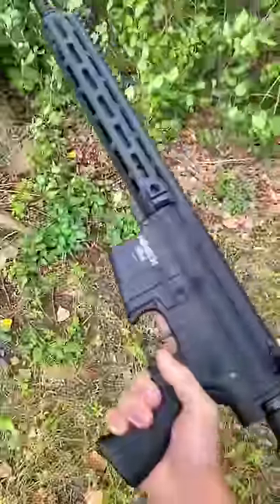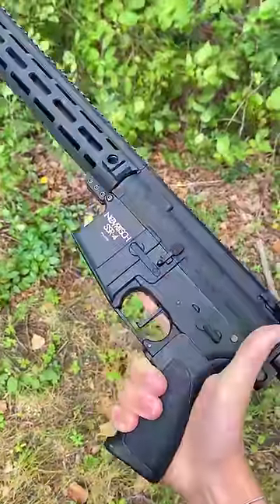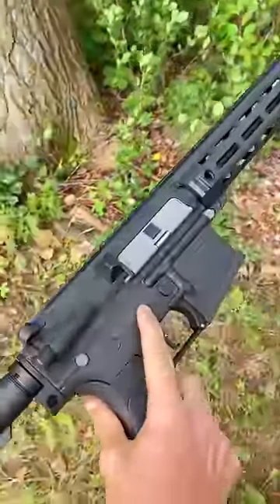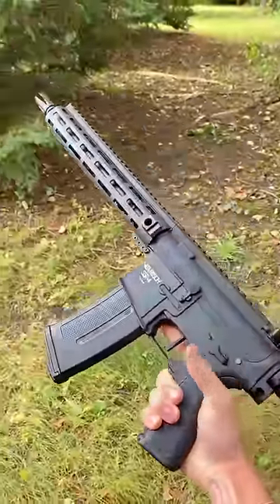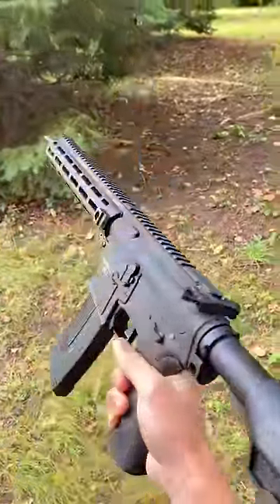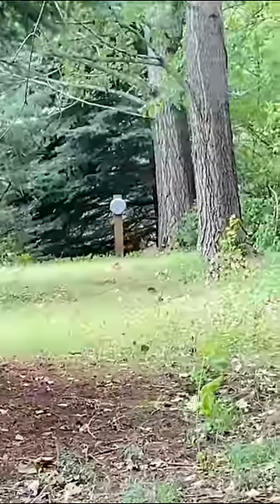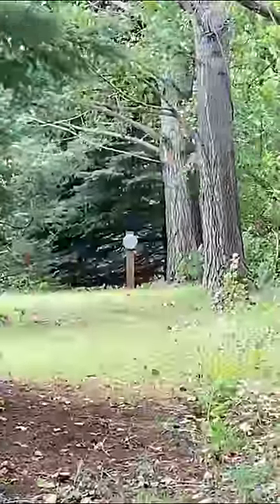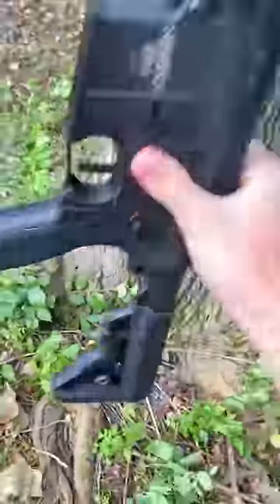What Happens When They're Shot Upsidedown?